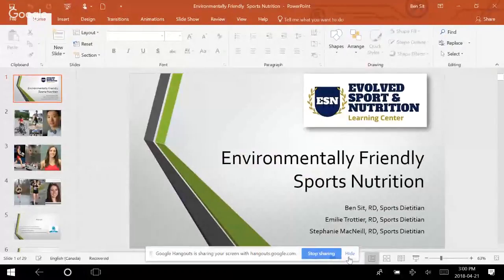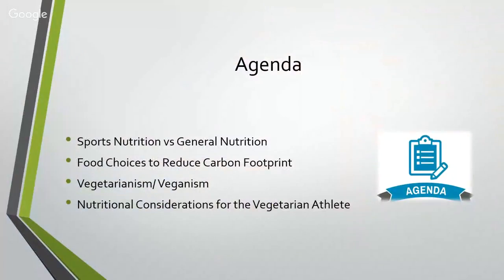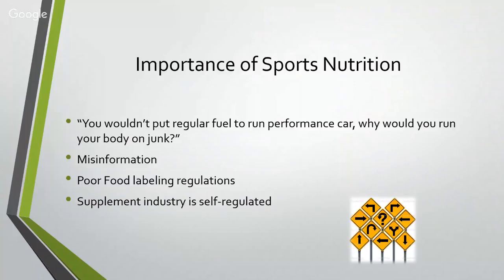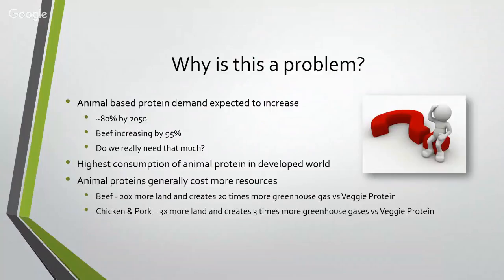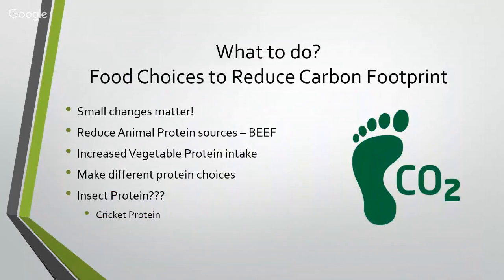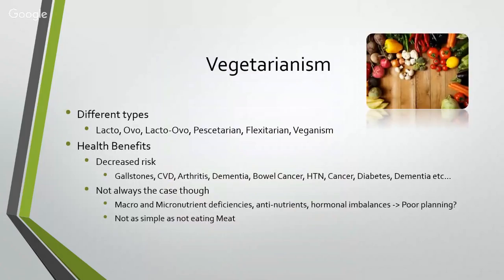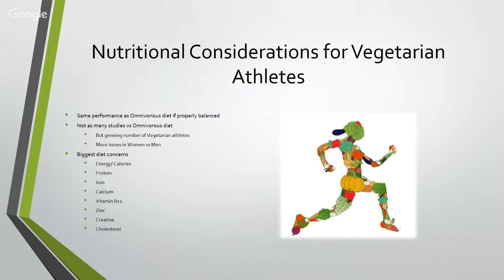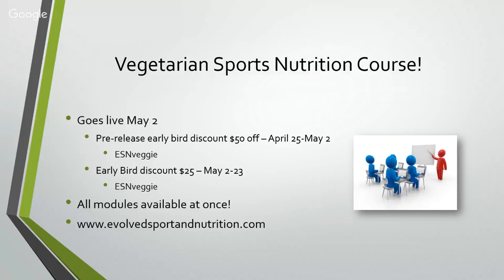Enivornmentally Friendly Sports Nutrition